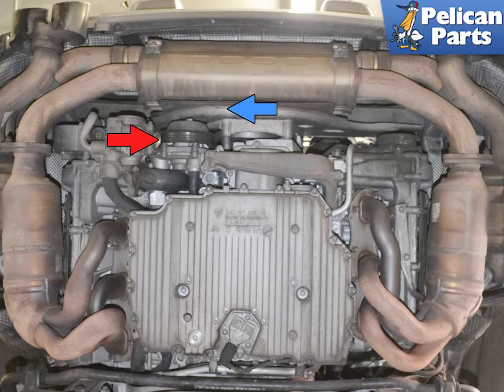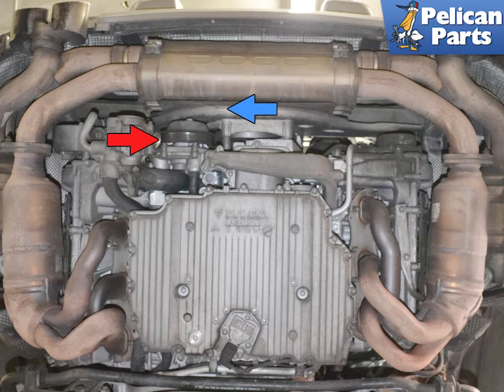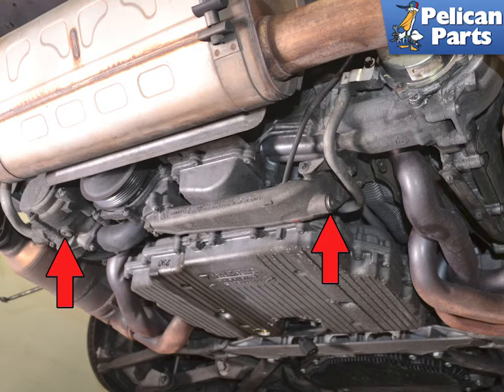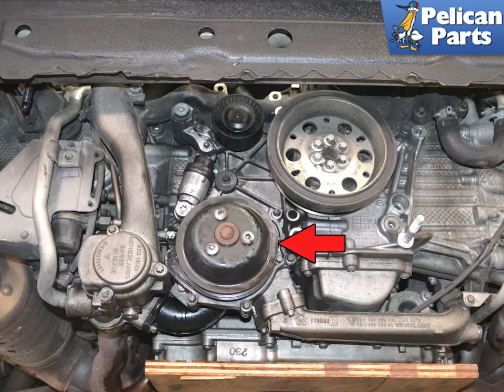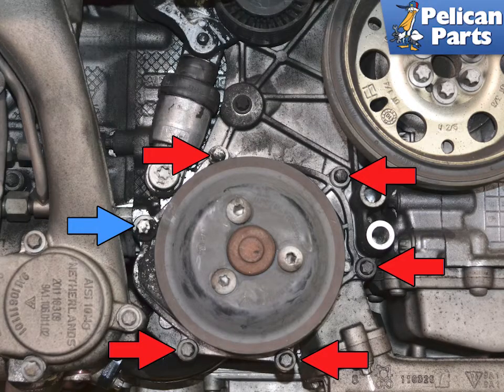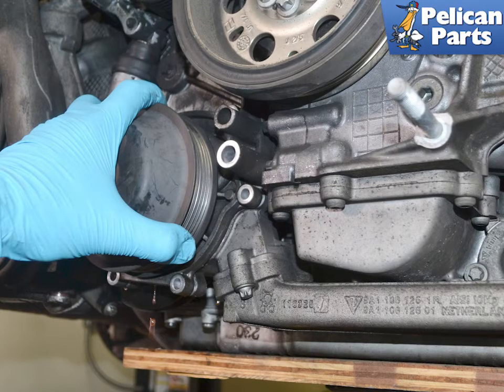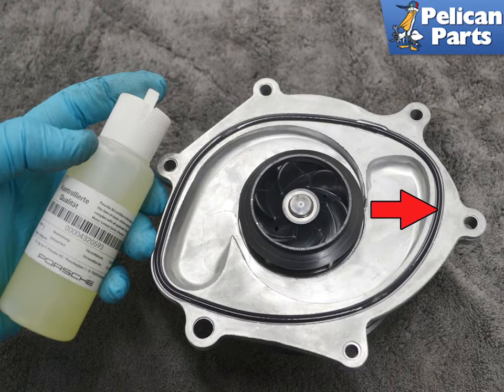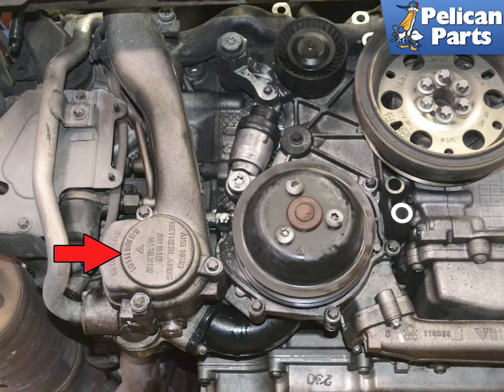Porsche 997.2 Carrera Coolant Pump Replacement (2009 - 2012)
The two main things that can go wrong with the coolant pump is the plastic impeller can break up, but most often the bearing goes bad.

If your pump starts making sounds or you check it for play in the pulley and there is some change it out right away.

Tools: E10, E12 Torx, 6mm Alan, rachet
Parts Required: Water pump, Klu'berplus Gel, coolant, crush washers
Performance Gain: Proper cooling
Complementary Modification: Coolant flush and bleed